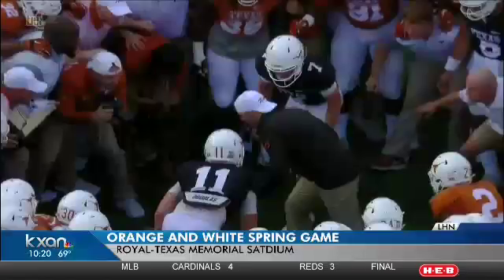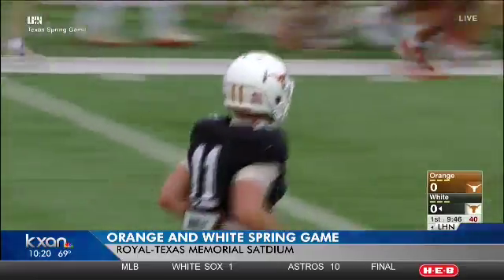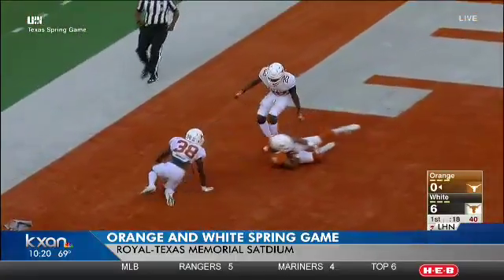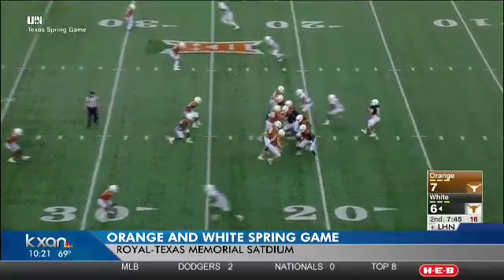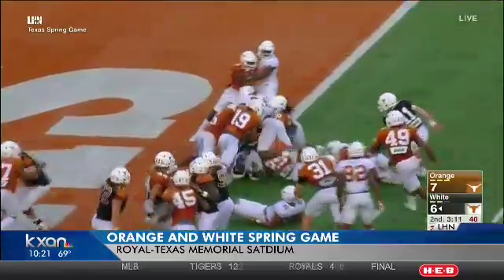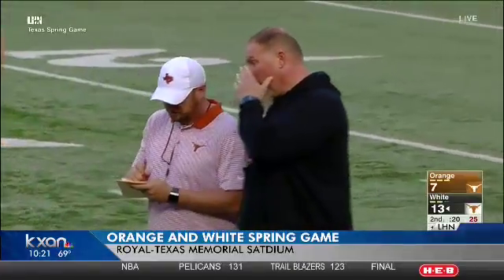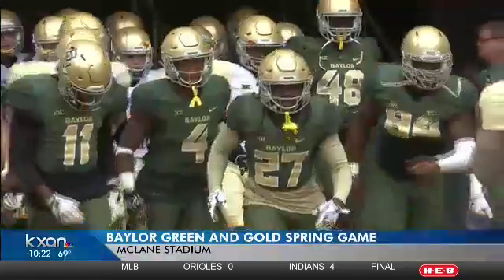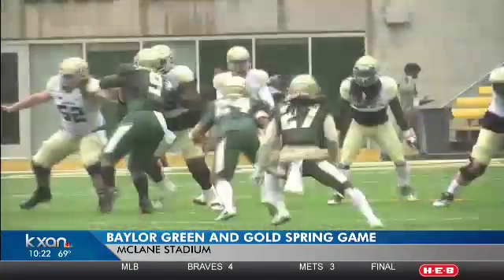4 21 saturday anchoring first block